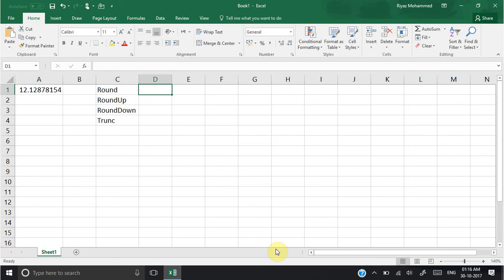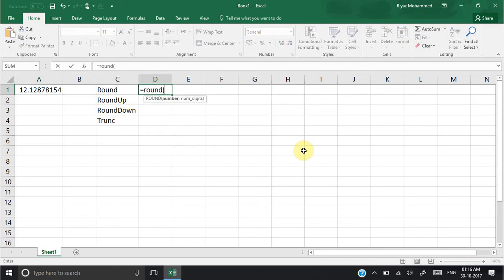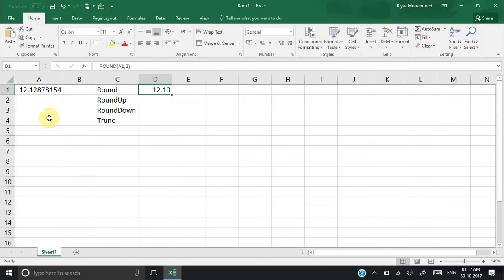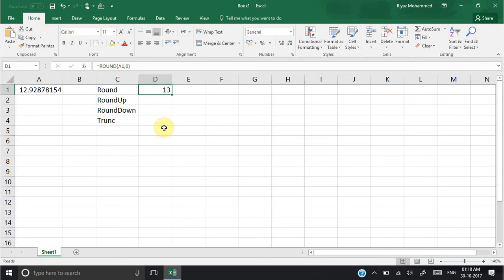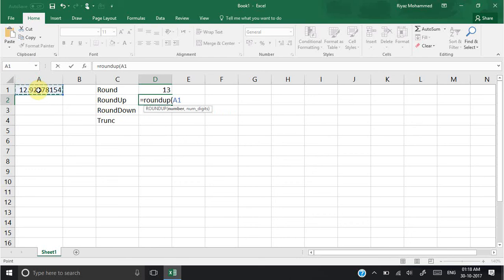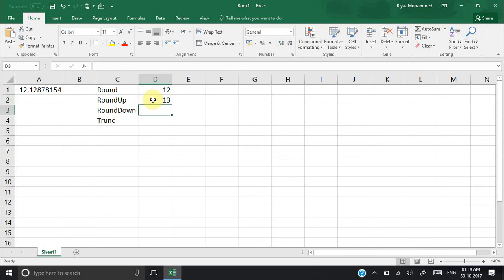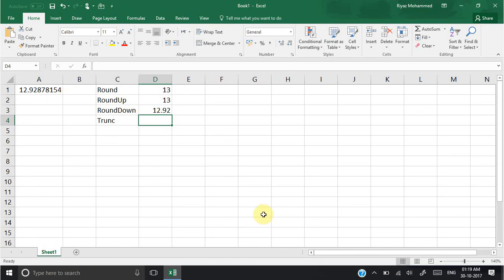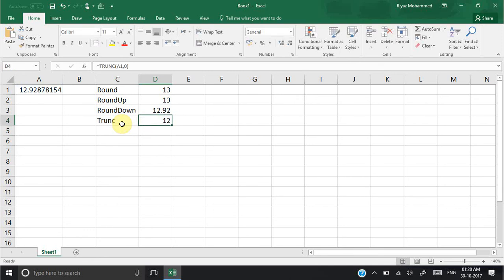Excel | Round, RoundUp, RoundDown & Trunc Functions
Learn about rounding functions like Round, RoundUp, RoundDown and Truc.